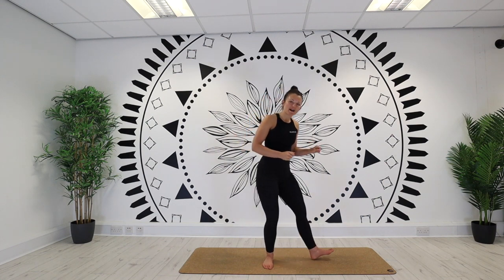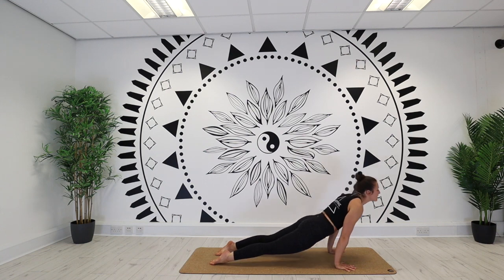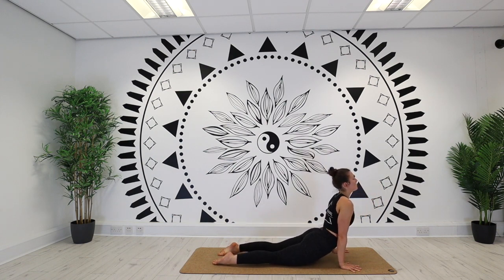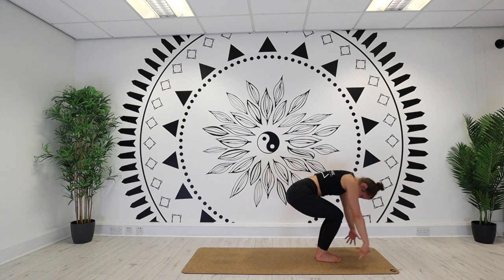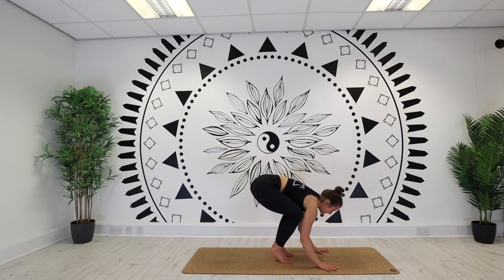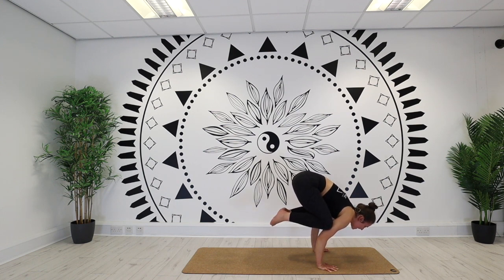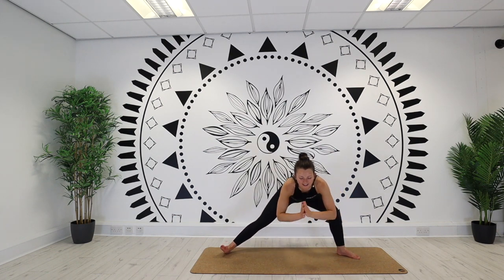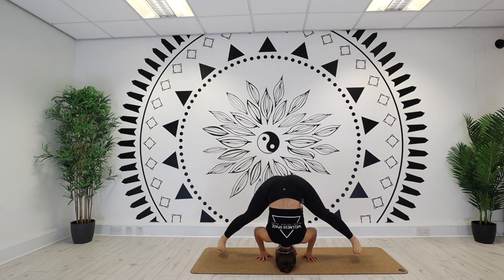Dynamic Vinyasa Flow | 30 min | Level 1-2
This video has been created by Wellness Space for general use. Before you practise along with this video please check with your doctor to health care provider to make sure it is safe for you. Any of our Level 1-2, Level 2, Level 2-3 and Level 3 videos should be avoided if you have any prexisting health conditions or you are pregnant. You are responsible for your own safety. Stop if you have any discomfort in any of our videos. Wellness Space is not not liable in any way for any injury, loss, damages, costs or expenses suffered by you in relation to this video or its content.

►If you enjoy our content subscribe to our channel, subscribe, leave a comment, and share with your friends and family so I can make you more of the videos you enjoy!

I also offer weekend long retreats in Yorkshire, UK as well as live online classes.